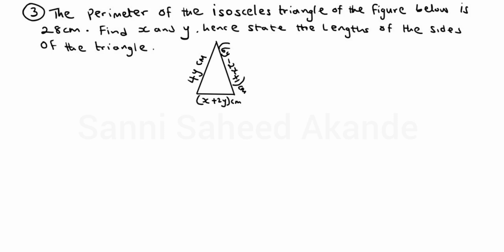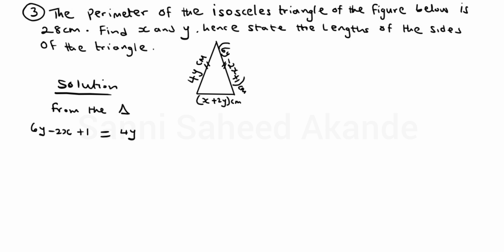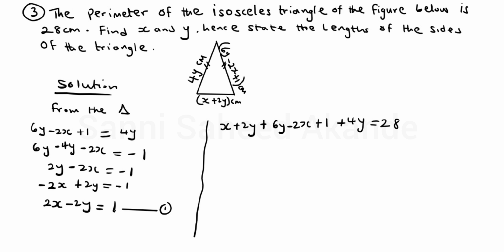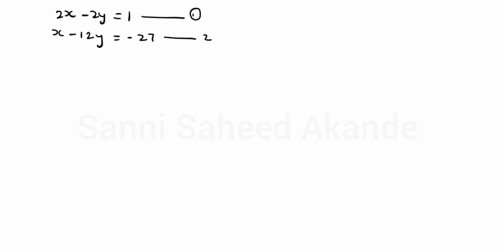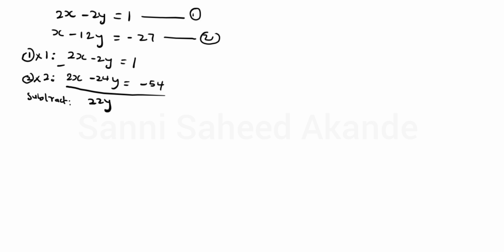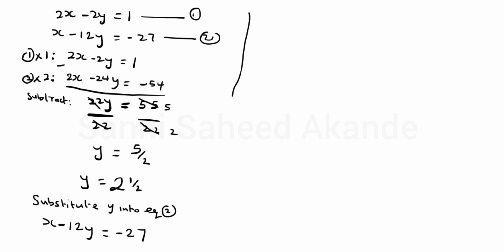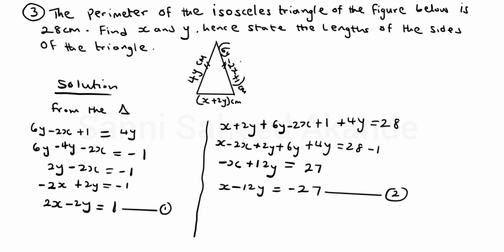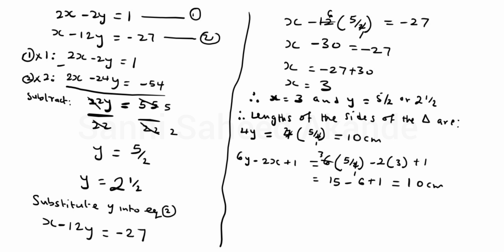How to Solve Simultaneous Equation Word Problems | WAEC & NECO Math Prep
Interpret and solve word problems like a pro! In this tutorial, we focus on the most critical skill in algebra: mathematical interpretation. Most students struggle not with the calculation, but with setting up the equations correctly.

In this video, you will learn how to:

Identify the two unknown variables in any word problem.

Pick out "key words" that signal addition, subtraction, or equality.

Mathematically interpret English sentences into two distinct linear equations.

Solve the resulting equations using Elimination or Substitution methods.

Perfect for Senior Secondary School students (SSS 1, 2, & 3) preparing for their SSCE, WAEC, NECO, or JAMB exams